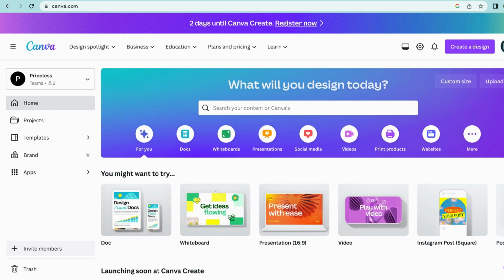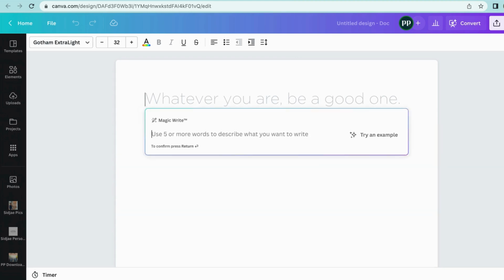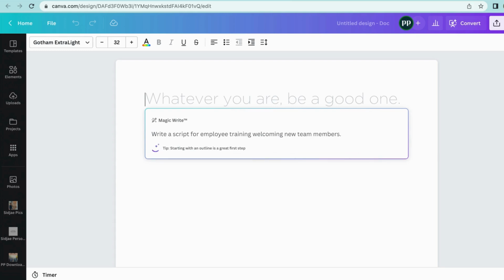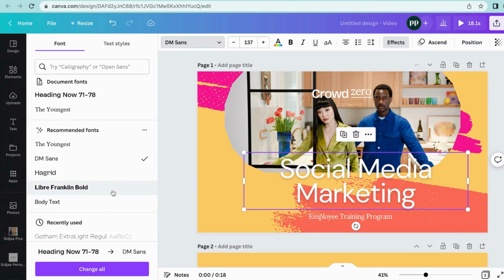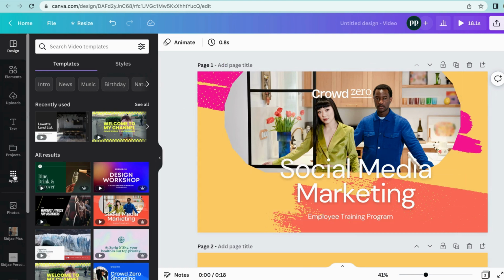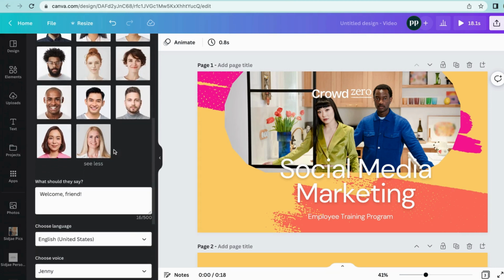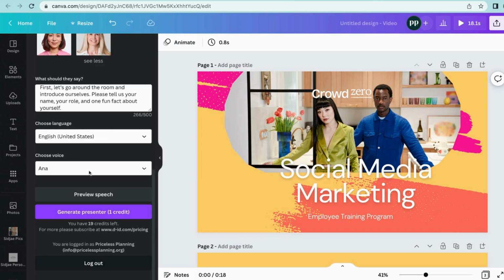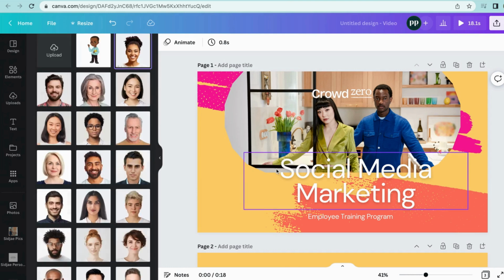Boost Your Creativity and Efficiency with Canva's Magic Write and AI Presenter Features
In this video, I discuss Canva's powerful Magic Write and AI Presenter features that can help you create engaging and professional-looking presentations. With Magic Write, you can easily generate high-quality content for your slides, while AI Presenter enables you to add voiceovers and animations to make your presentation come to life. Here's what you can expect from this video:

1. A detailed explanation of Magic Write, including how it works and how it can benefit content creators
2. A deep dive into AI Presenter and its ability to bring presentations to life
3. Examples of how both of these features can be used in real-life scenarios
4. Tips and tricks for making the most of these features

By the end of this video, you'll have a solid understanding of how Canva's Magic Write and AI Presenter can help you take your content to the next level. Join me as I explore the benefits of these features and how they can elevate your presentations to the next level.